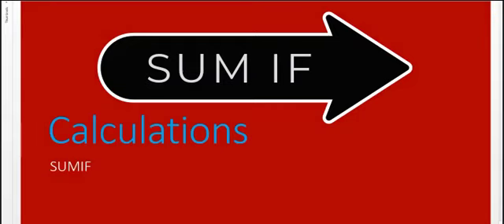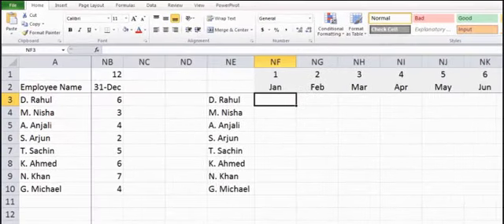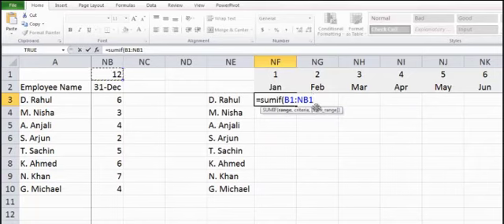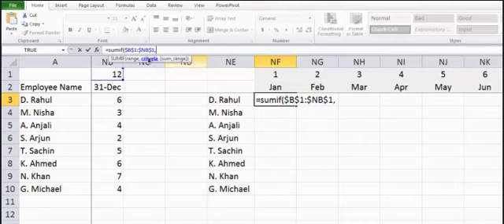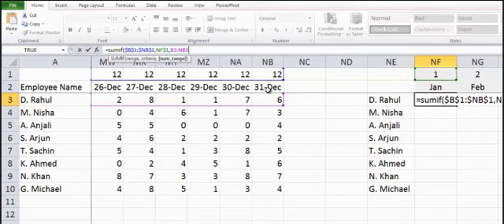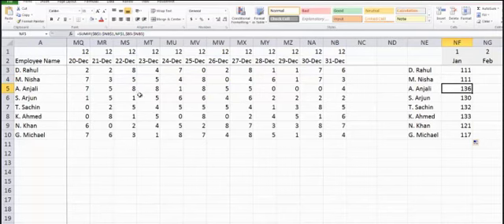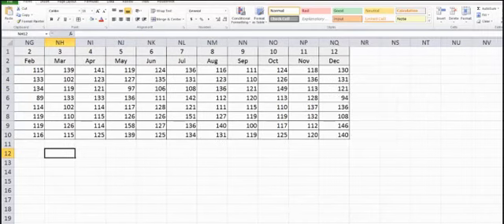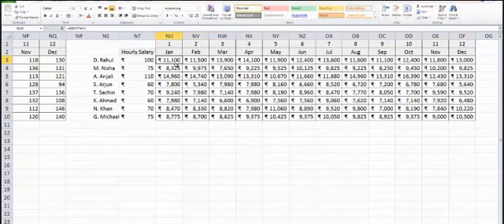HOW TO USE SUMIF FUNCTION IN EXCEL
In this video, you learn HOW TO USE SUMIF FUNCTION IN EXCEL

SUMIF is a function in Microsoft Excel that adds the values in a range of cells based on a given condition.The syntax for SUMIF is as follows:scssCopy codeSUMIF(range, criteria, [sum_range])range: The range of cells to evaluate against the given criteria.criteria: The condition that determines which cells to include in the sum. This can be a number, text, logical expression, or cell reference.sum_range (optional): The range of cells whose values are to be added. If this argument is not specified, the range argument will be used.For example, suppose you have a table of sales data, and you want to sum the sales for a particular product. You could use the following formula:lessCopy code=SUMIF(A2:A10, "Product A", B2:B10)In this formula, A2:A10 is the range of cells that contains the product names, "Product A" is the criteria that specifies which cells to include in the sum, and B2:B10 is the range of cells that contains the sales figures to be added.This formula would add up all the sales figures for Product A and return the total.

Learning is the process of acquiring new knowledge, skills, behaviors, attitudes, and values. It is a lifelong process that occurs through experience, practice, and education. Learning enables individuals to adapt to their environment, solve problems, and achieve their goals.

Learning can take many forms, including formal education, training programs, on-the-job experiences, self-directed learning, and social interactions. It can occur in various settings, such as schools, workplaces, homes, communities, and online platforms.

The benefits of learning are numerous. It helps individuals to develop critical thinking, creativity, communication, and collaboration skills. It also enhances their personal and professional growth, improves their job prospects, and increases their earning potential. Moreover, learning contributes to personal fulfillment, social engagement, and civic participation.

Effective learning requires motivation, engagement, and persistence. It involves setting achievable goals, seeking feedback, and reflecting on one's experiences. It also requires an open mindset, a willingness to embrace challenges, and a commitment to continuous improvement.

In summary, learning is a fundamental process that enables individuals to grow, adapt, and succeed in their personal and professional lives. It is an ongoing journey that requires effort, curiosity, and a passion for knowledge.